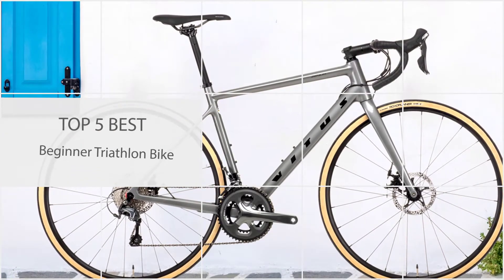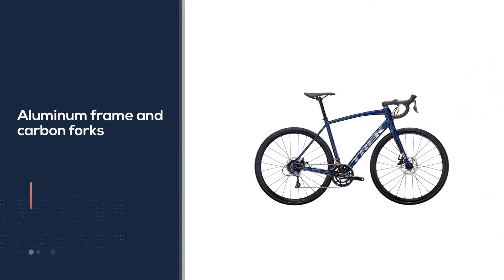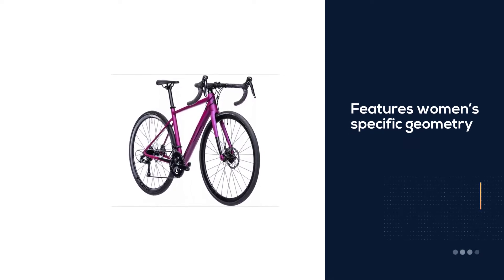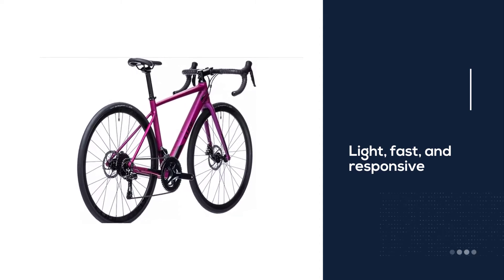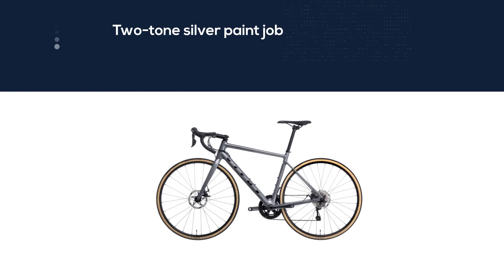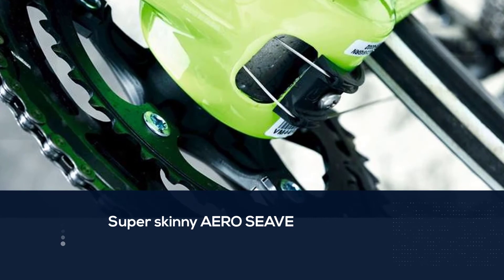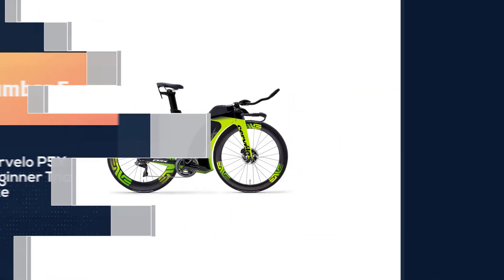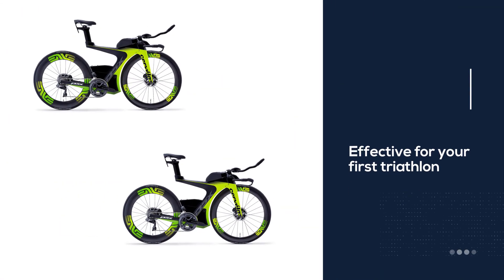Top 5 Best Beginner Triathlon Bikes on the Market in 2023 [Review] - Rear & Front Suspension Bikes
Best Beginner Triathlon Bikes featured in this Video:
NO. 1. Trek Domane AL 2 Beginner Triathlon Bike
NO. 2. Cube Axial WS Pro Beginner Triathlon Bike
NO. 3. VITUS ZENIUM Beginner Triathlon Bike
NO. 4. Cannondale Slice 105 Beginner Triathlon Bike
NO. 5. Cervelo P5X Beginner Triathlon Bike

What Is a Beginner Triathlon Bike?
Triathlon bikes are made specifically for triathlon racing where the bike leg can be anywhere from 12 miles to 112 miles. Compared to TT bikes, there’s no rulebook for tri bikes — they can be designed in any way that will make an athlete faster, and are aimed to give a little more comfort. This leads to some radical frame shapes and geometry trends. For example, tri bikes often have a steeper seat tube angle, pushing the hips forward on the ride and saving the hamstrings for the run portion of the race. With

What is the Best Beginner Triathlon Bike to buy?
If you are looking for the top Beginner Triathlon Bike, then you are in the right place. The Superb Choice team tries to collect as much information as possible, read lots of user-based reviews, and rank them based on quality, value for the price, the reputation of the manufacturers, etc. Please let us know if you have something in your mind in the comment section.